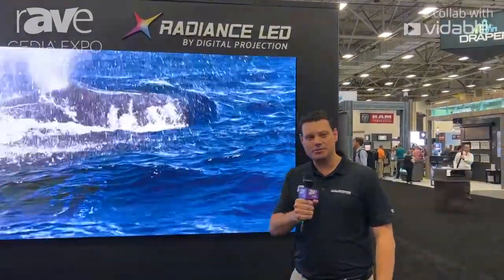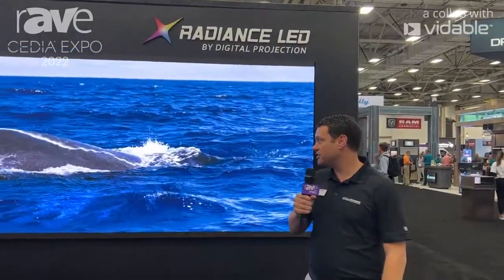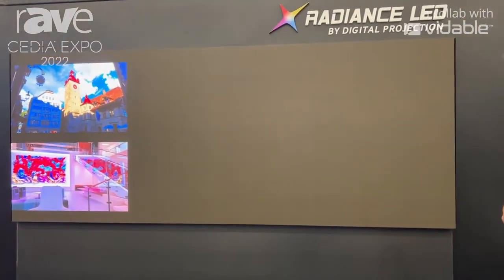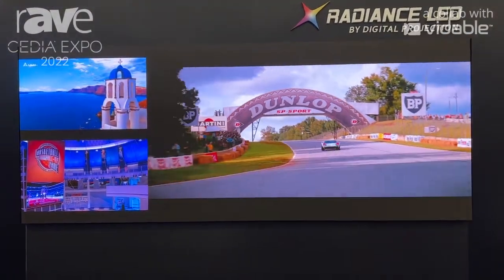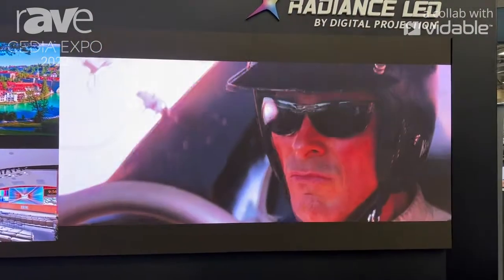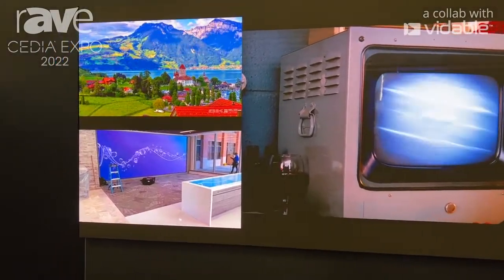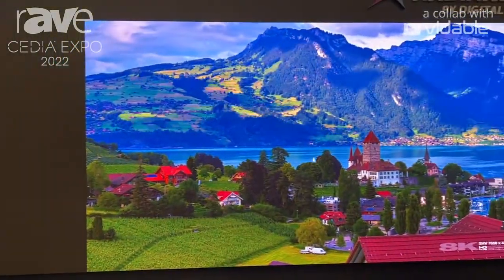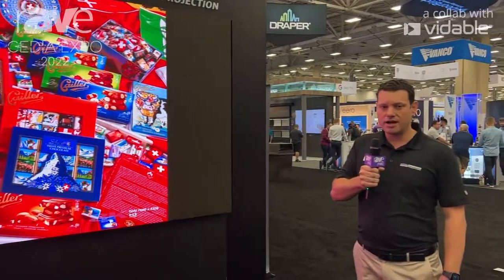CEDIA Expo 22: Digital Projection Debuts Radiance LED 1.2mm LED Display With Multi-Source Processing